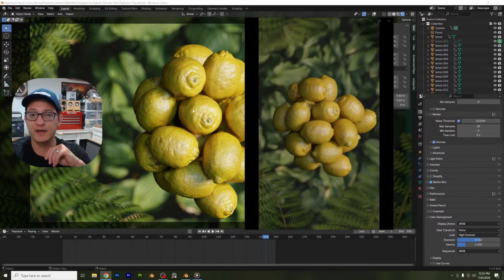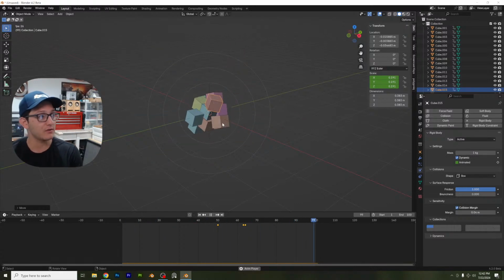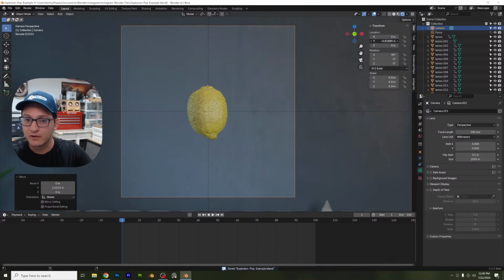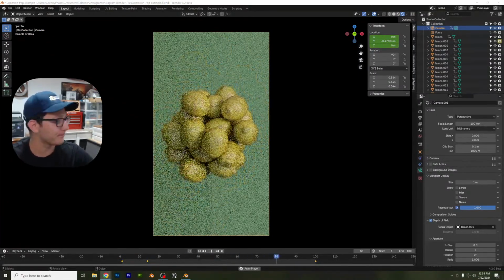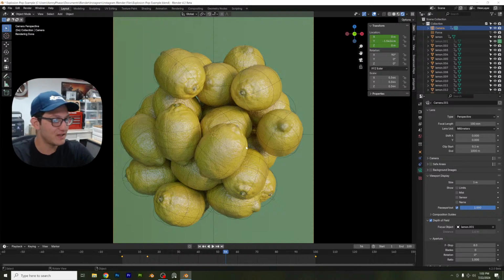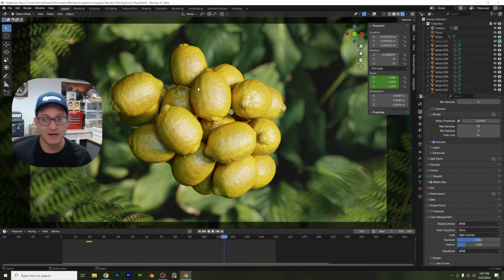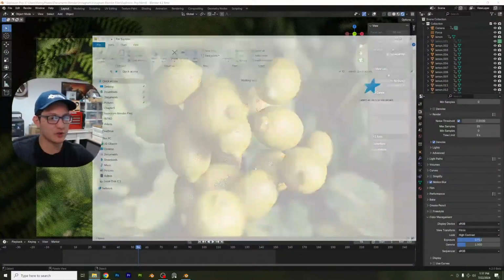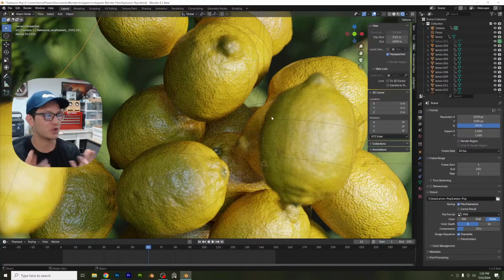Creating a Lemon-Pop Animation in Blender with Kenny Phases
Want to get really good at animation? CORE Animation is our fundamentals course, built for Blender 5.2

Also be sure to check out for the assets.

In this live stream, we will be creating a Lemon-Pop animation using physics in Blender! All assets will be completely free and we will be starting completely from scratch! Enjoy the stream!

Our expert instructors are collaborating daily on the most important bundle of courses to drill down on your Blender skills and achieve your dreams as a 3D artist.  9 courses, 8 instructors, 1 epic journey for Blender Artists.

  / cgcookie
  / cgcookie
  / cgcookieinc